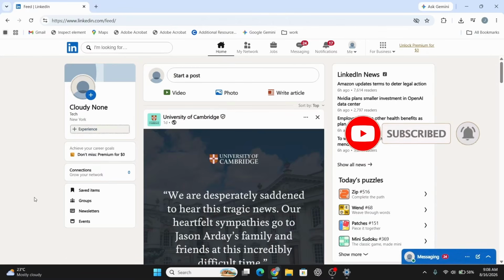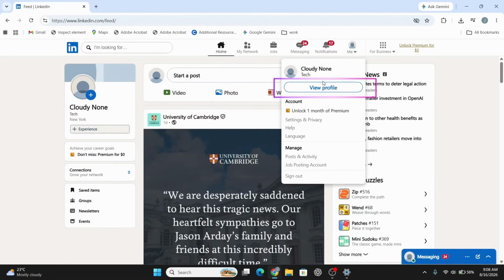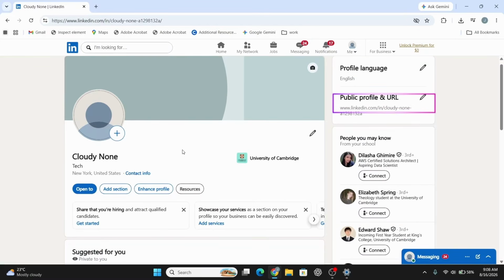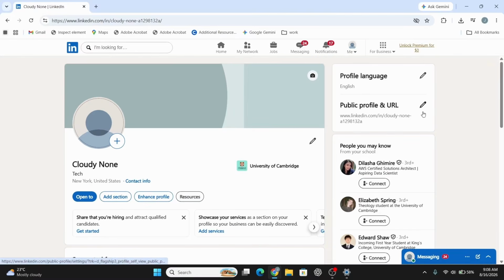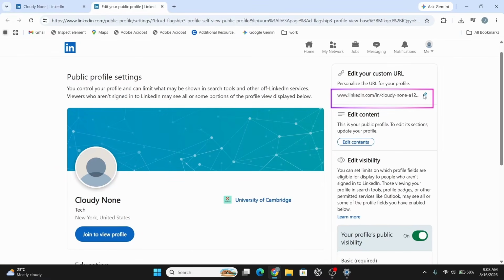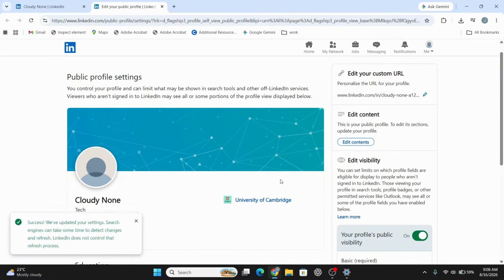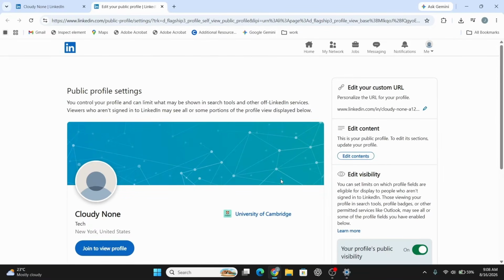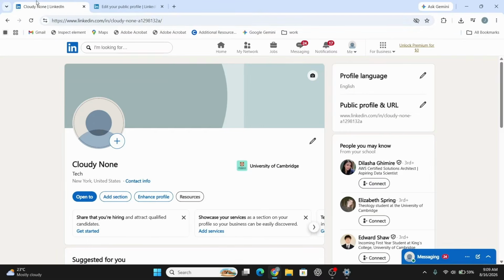How To Get LinkedIn Profile URL ?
Hello Guys,

How To Get LinkedIn Profile URL ?: Welcome to our step-by-step guide on "How To Get LinkedIn Profile URL!" If you want to find, copy, or share your LinkedIn profile link, this video is for you. In this tutorial, we’ll show you how to get your LinkedIn profile URL, copy your LinkedIn profile link, find your LinkedIn URL on the app or website, and share your profile with others. Whether you’re using LinkedIn on a computer or mobile device, these simple steps will help you quickly find your profile link.

In this video, we will show:
How to get your LinkedIn profile URL
How to find your LinkedIn profile link
How to copy your LinkedIn profile URL
How to share your LinkedIn profile link
How to find LinkedIn URL on mobile and PC

What you'll learn:
How do I find my LinkedIn profile URL?
How to copy my LinkedIn profile link?
Where can I find my LinkedIn URL on LinkedIn?
How to get LinkedIn profile URL on mobile?
How to find my LinkedIn profile link on PC?